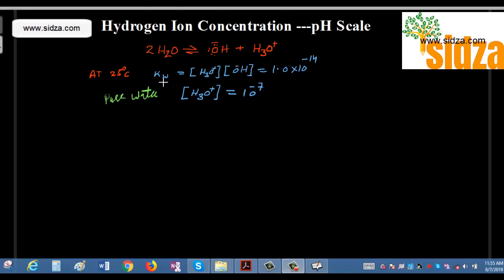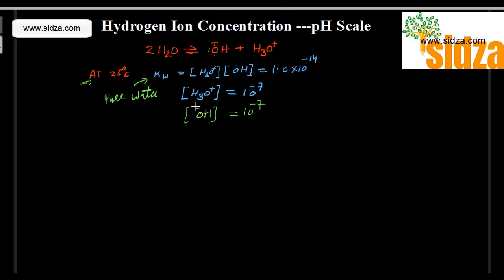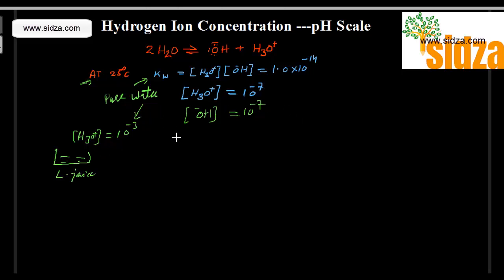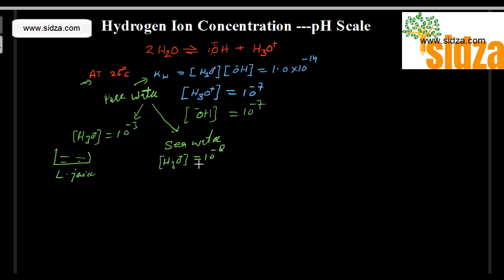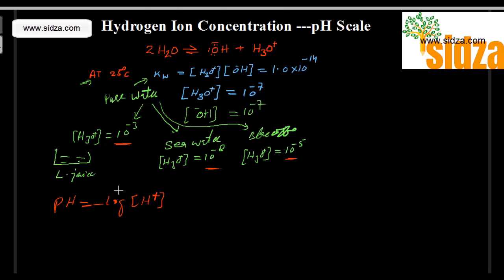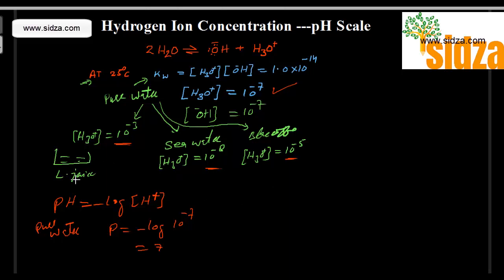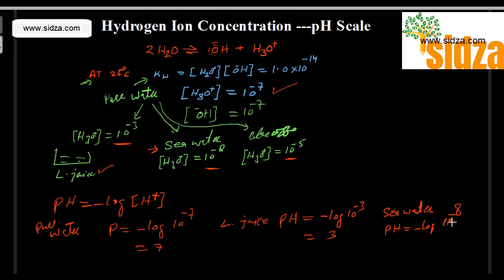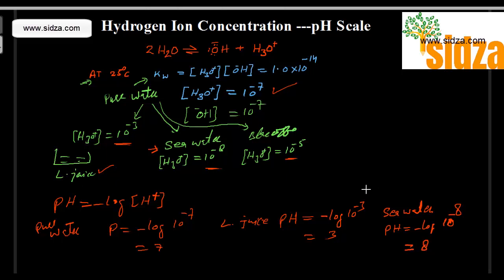pH definitions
pH Definition